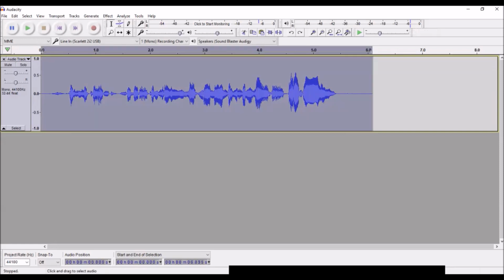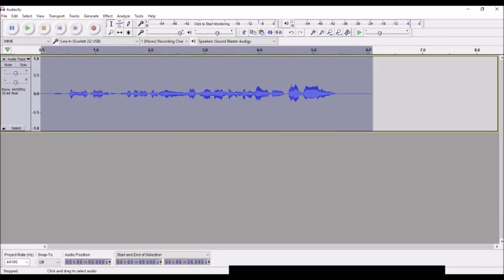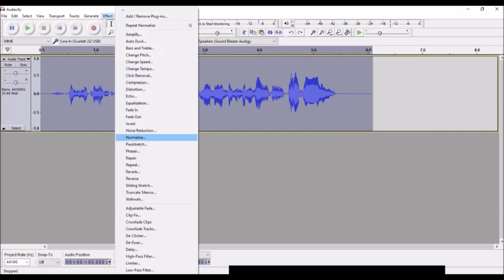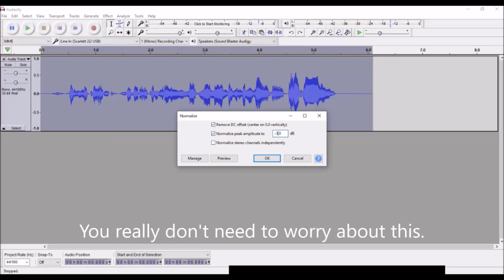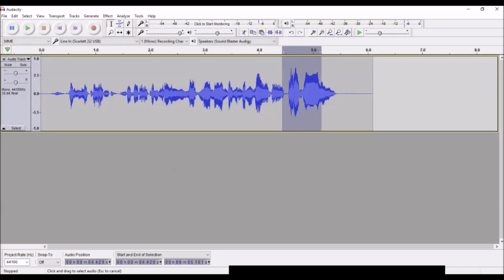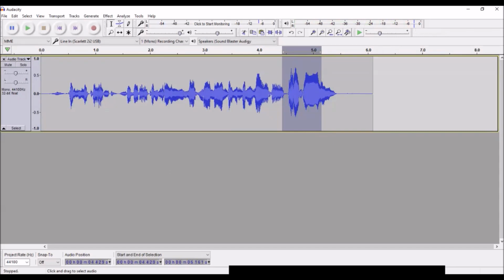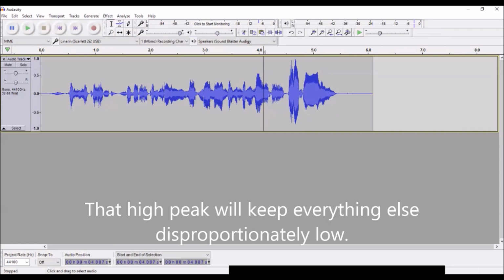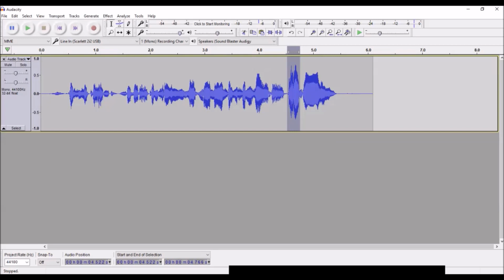Using Normalization For Your VO Recordings.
In this quick 'n dirty video, I'll show you what "normalize" does and what we typically use it for in VO.